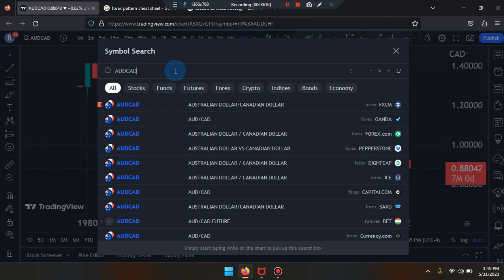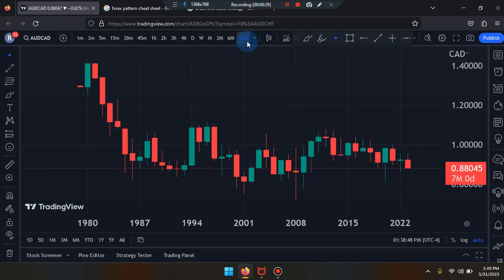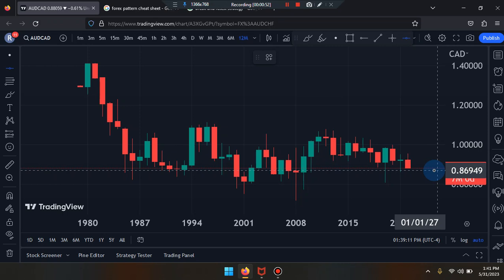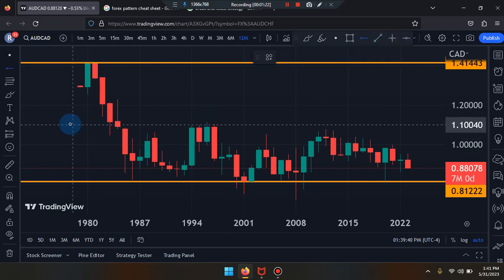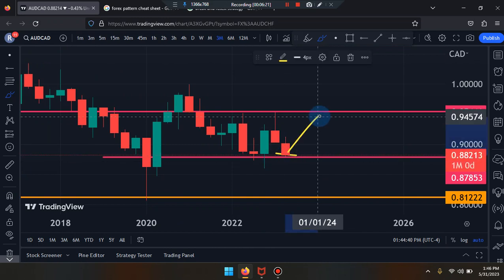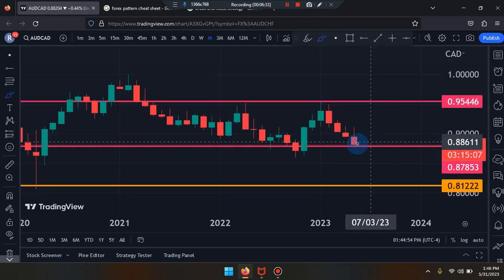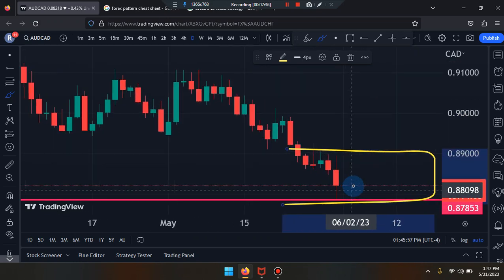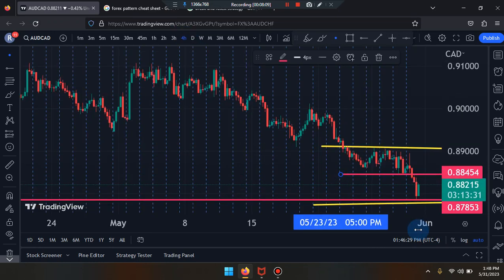Cam jones FX DAILY ANALYSIS 681 (AUD/CAD)(FOREX)(Australian.Dollar/Canadian.Dollar)